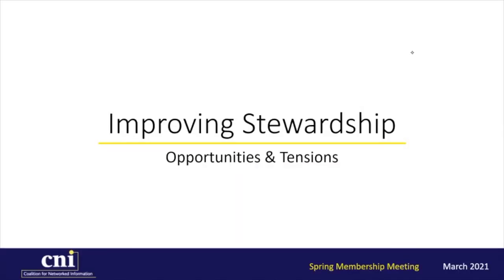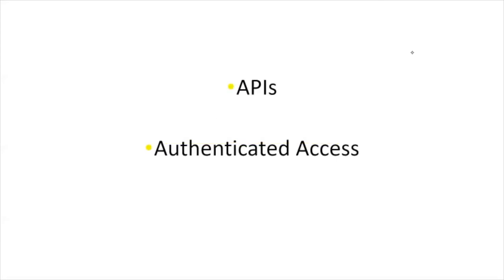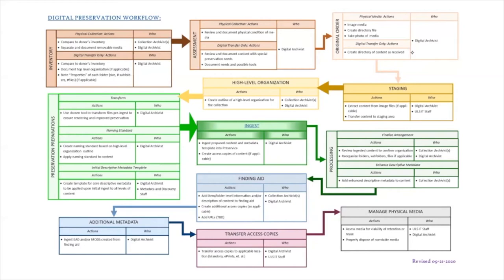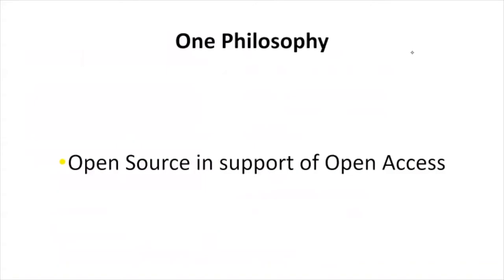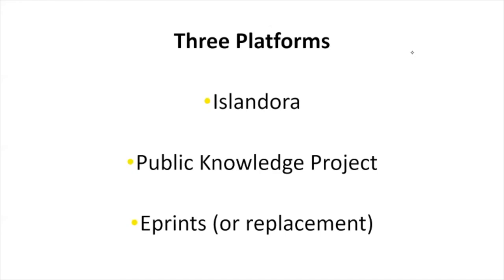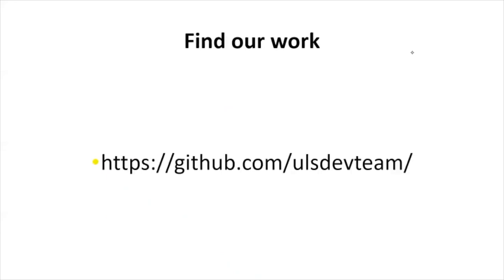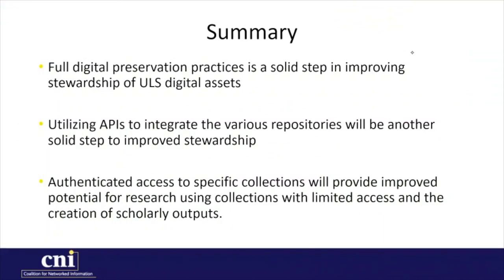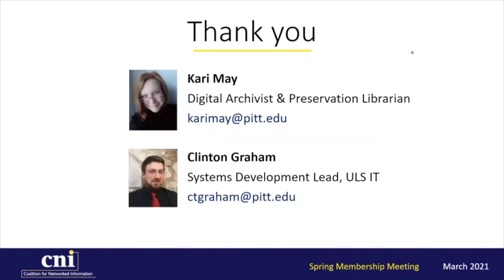Improving Stewardship: Opportunities and Tensions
Kari May
Digital Archivist & Preservation Librarian

Clinton Graham
Systems Developer